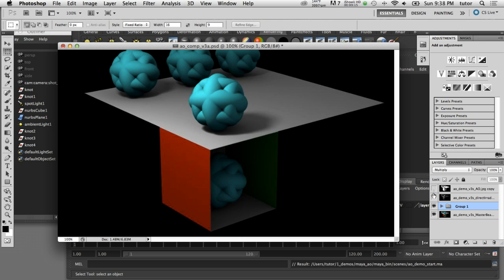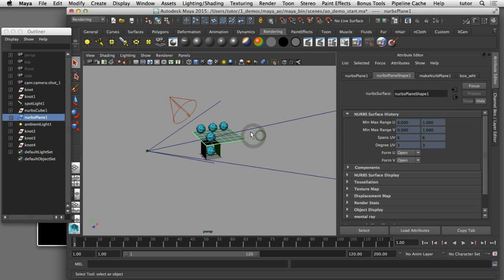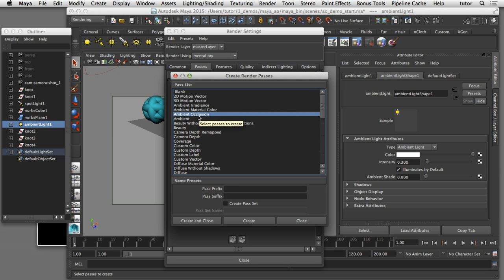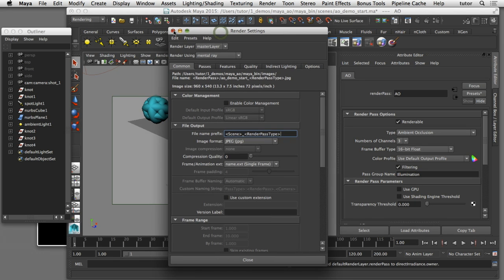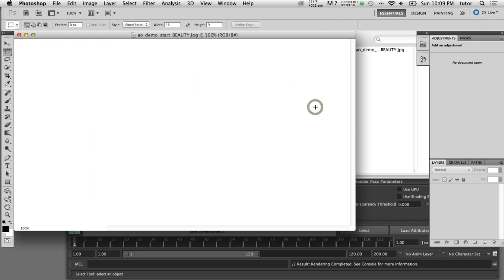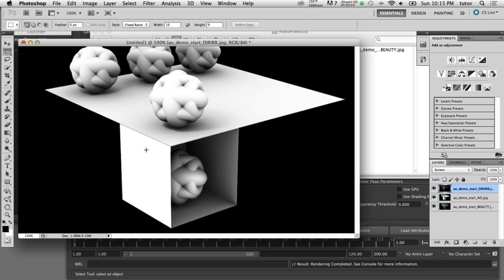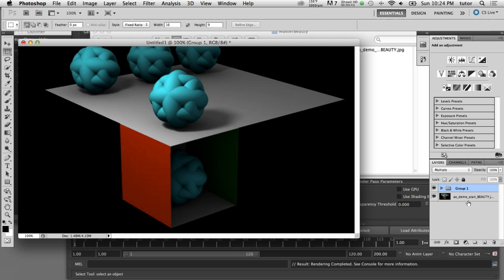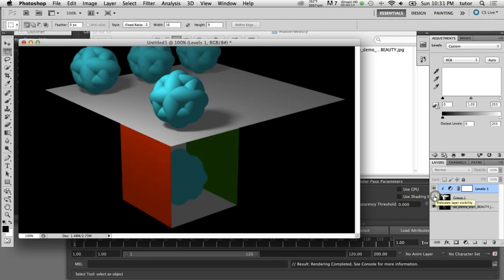How To Render Ambient Occlusion in Maya and Composite in Photoshop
A Maya tutorial demonstration of how to render an ambient occlusion pass using Mental Ray for Maya. The video describes the quality settings needed to generate the AO pass along with the Direct Irradiance pass. The proper techniques for compositing the Ambient Occlusion with direct lighting is shown by modifying the blend mode in photoshop.